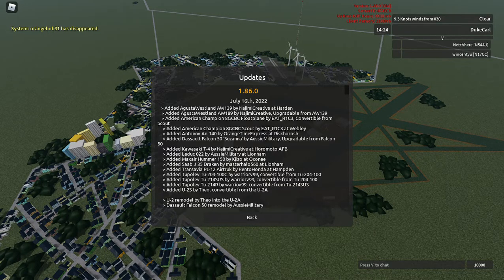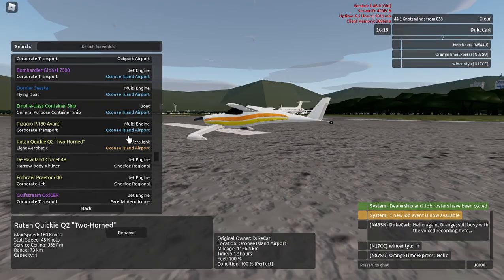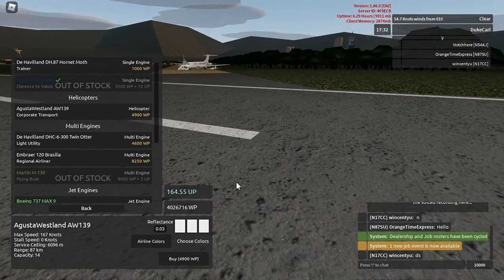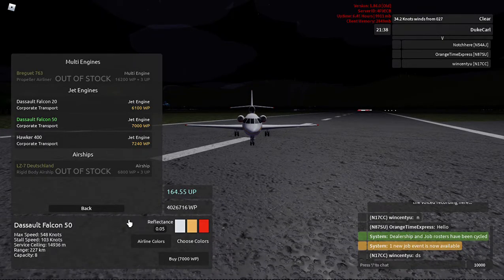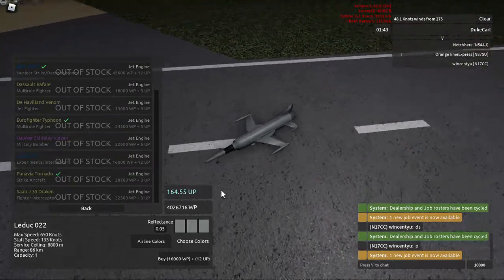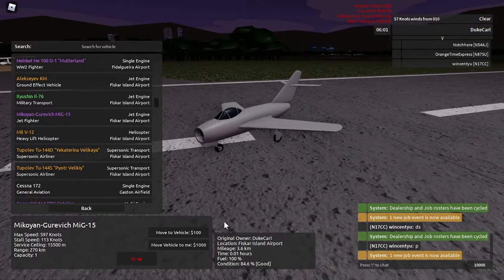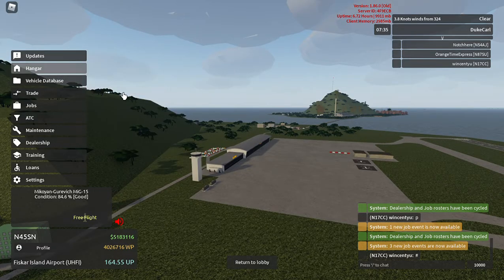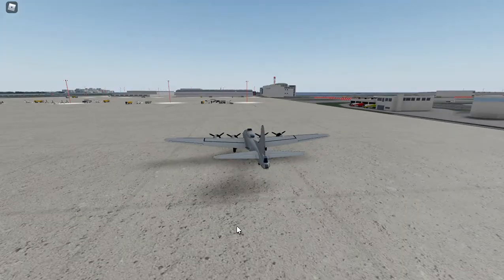Aeronautica (Roblox) - Update 1.86.0 Overview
Once again, the game has been updated; with it, release of new aircraft, re-models of older aircraft, bug fixes, and a transfer of retail. Includes my voice.
Titanium's remodeled B-17G has a glitchy hatch, and the Kawasaki T-4 jet trainer will be at the next video.
Aeronautica is a revival of the original Wingz World V by Nahr Nahrstein. Recorded in the game's version 120 with one patch (1.86.0), concurrent with at least three later patches.
Timestamps:
0:00 - Introduction
1:24 - Cessna R182RG
1:52 - Standard J
2:23 - Transavia PL-12 Airtruk
5:21 - Rutan Quickie Q2
5:33 - Maxair (Hill) Hummer 150
8:27 - Dornier Do X (remodel)
9:04 - American Champion 8GCBC Scout
11:08 - American Champion 8GCBC Floatplane
12:43 - Lockheed C-5 Galaxy (remodel)
13:31 - AgustaWestland AW139
15:34 - AgustaWestland AW189
17:17 - Fairchild Swearingen Metroliner and McDonnell 220
18:56 - Dassault Falcon 50 (remodel)
20:42 - Dassault Falcon 50 "Suzanna"
22:33 - BAC TSR-2
25:09 - Leduc 022
26:45 - Saab J 35 Drakken
29:13 - Lockheed U-2A
30:16 - Lockheed U-2S
31:52 - My aircraft at Fiskar Island Airport
32:52 - Tupolev Tu-204-100 (remodel)
34:40 - Tupolev Tu-204-100S
36:30 - Tupolev Tu-214SUS
37:46 - Tupolev Tu-214R
39:30 - My aircraft at Riskhorosh Regional Airport
40:02 - Ilyushin Il-112
40:16 - Antonov An-140
43:19 - NAMC YS-11 (moved to Umibutsu International)
44:27 - Boeing B-17G Flying Fortress (remodel)
45:38 - Boeing B-17G spawns at Umibutsu
45:52 - "Where's the surprise?"
47:32 - Game-breaking menu bug